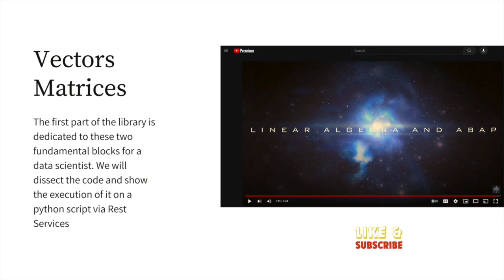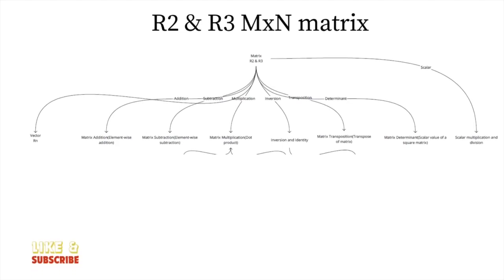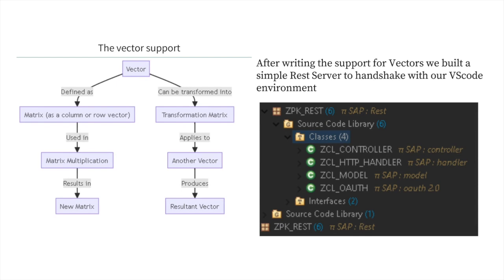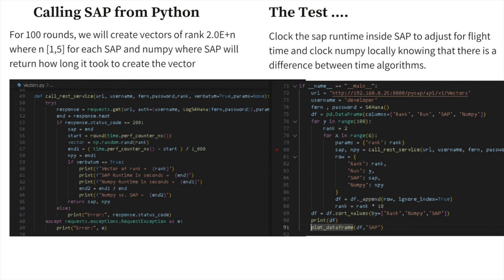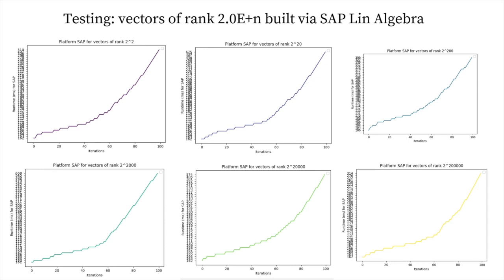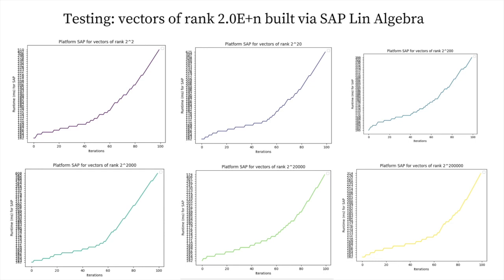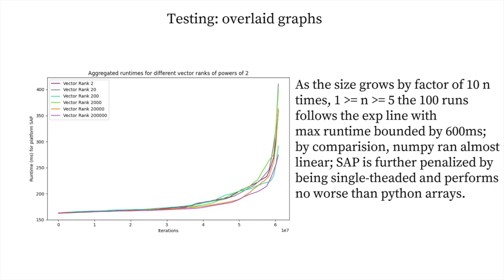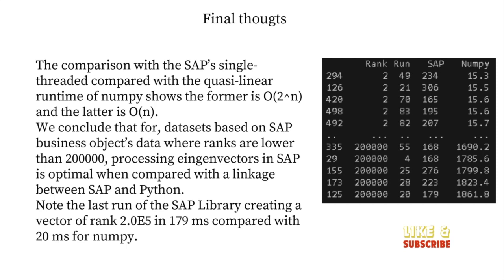Module 1 - class 1 - lecture 2 : Runtime analysis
Class 1 : description of runtime analysis of each method of the support classes

and gain access to the alpha, beta programs as well as production ready versions